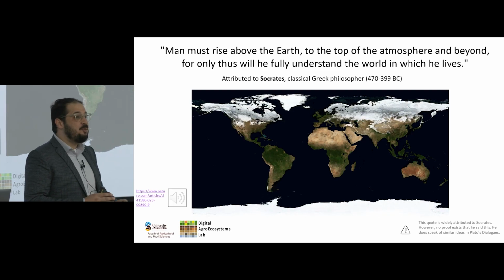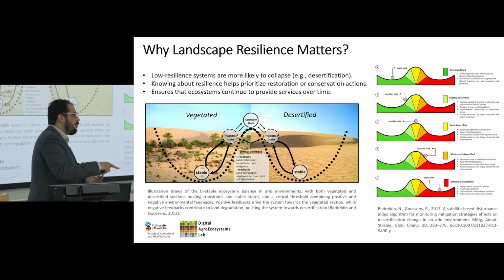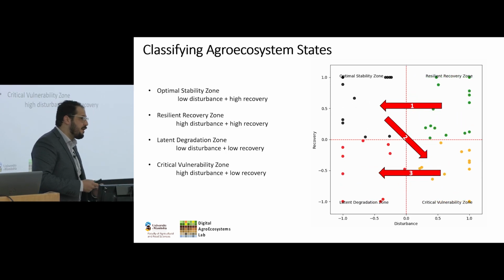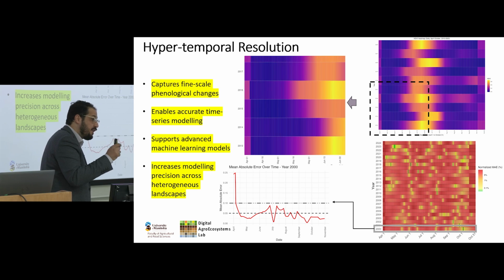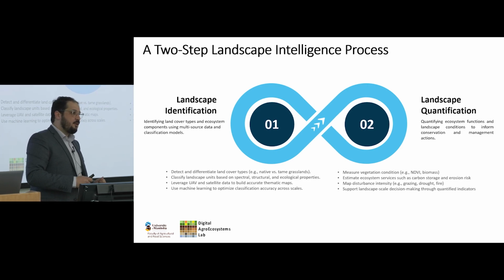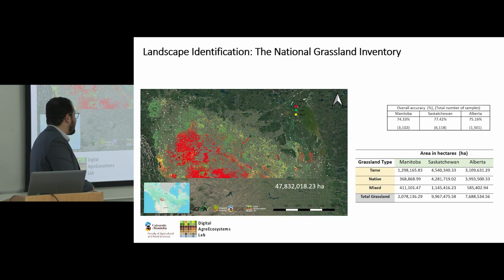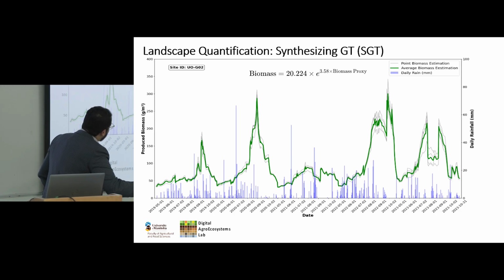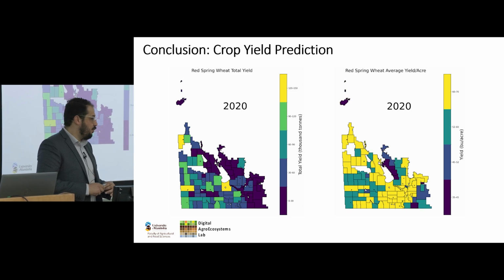Landscape Resilience Modeling w/ AI-Driven Predictions of Vegetation Dynamics & Biomass Distribution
The Faculty of Agricultural and Food Sciences Seminar Series is a regular presentation that highlights our research programs and collaborations.

The presentation "Landscape Resilience Modeling with AI-Driven Predictions of Vegetation Dynamics and Biomass Distribution" features Dr. Nasem Badreldin, Assistant Professor, Department of Soil Science and was presented on May 28, 2025.